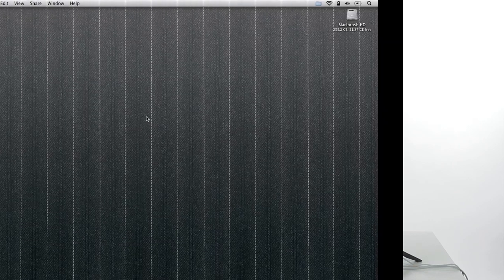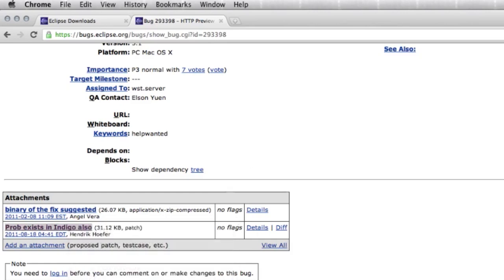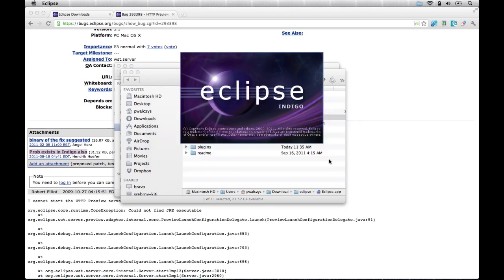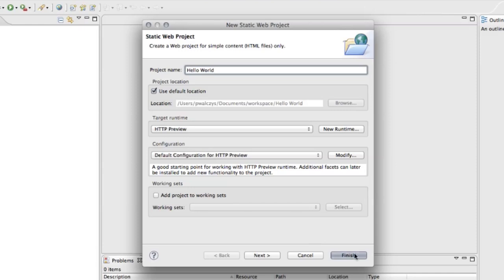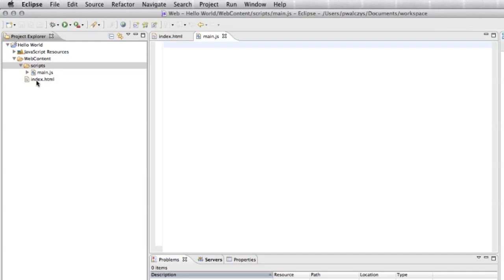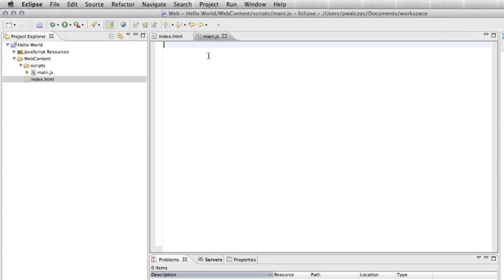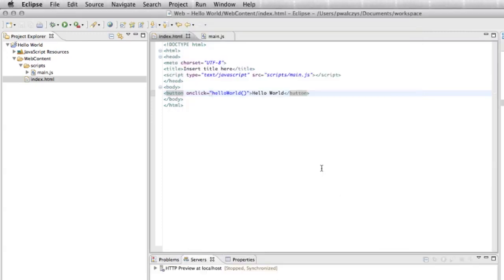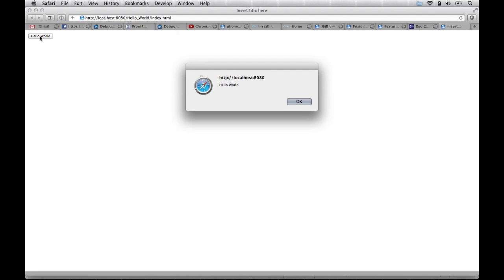HTML5 for App Developers: Eclipse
This is the second video tutorial of a HTML5 for App Developers series. This episode explains basic concepts of Eclipse and how you can use it for HTML5, JavaScript and CSS development.